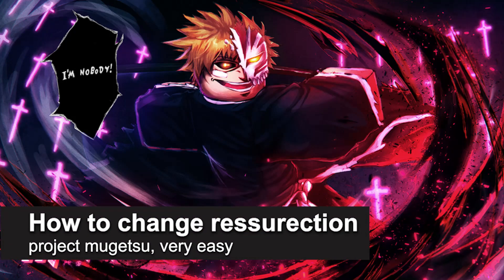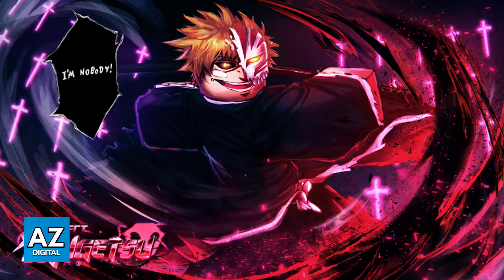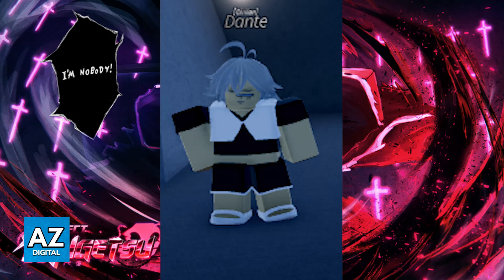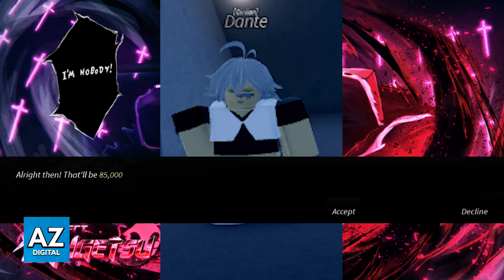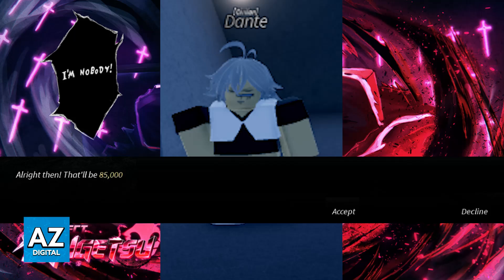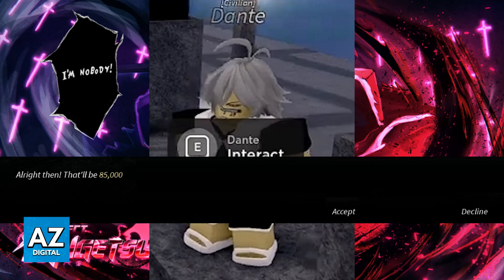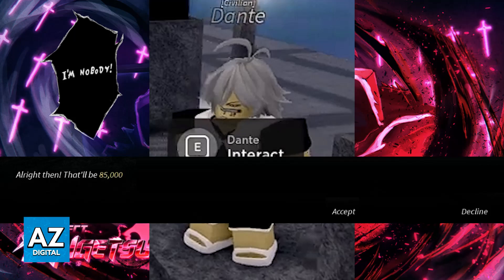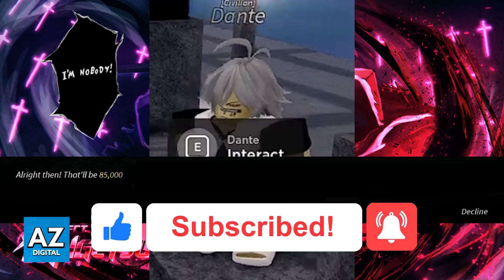How To Change Resurrection Project Mugetsu (2025) - Step by Step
In this video I will clear your doubts about how to change resurrection project mugetsu, and whether or not it is possible to do this.